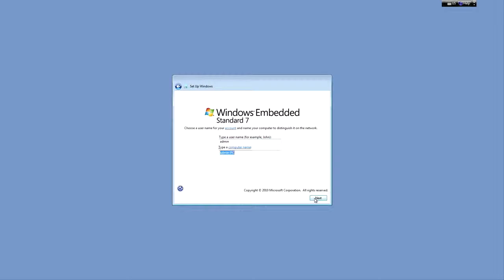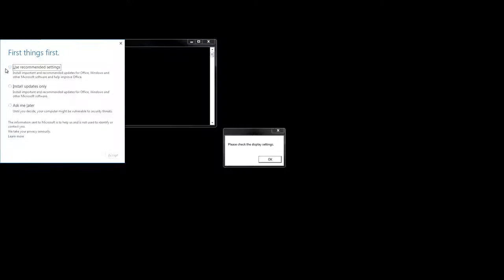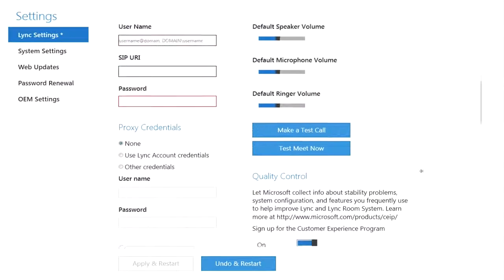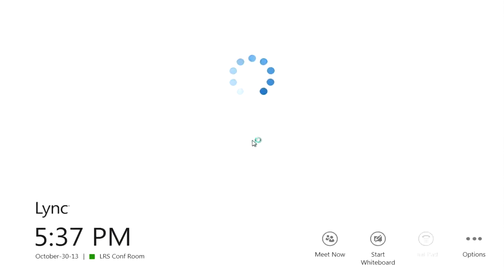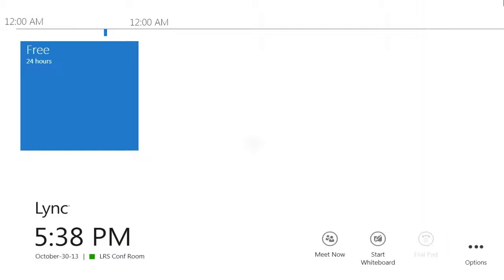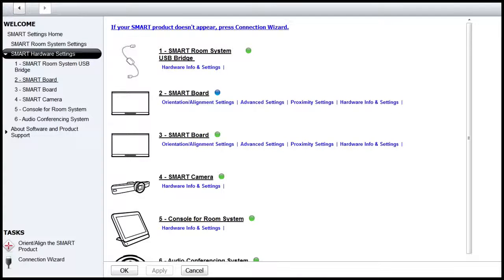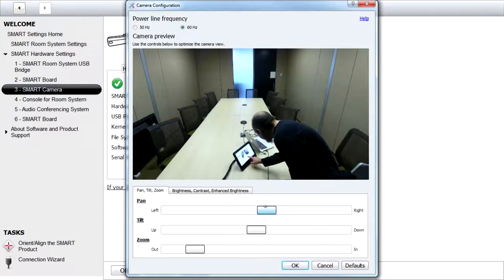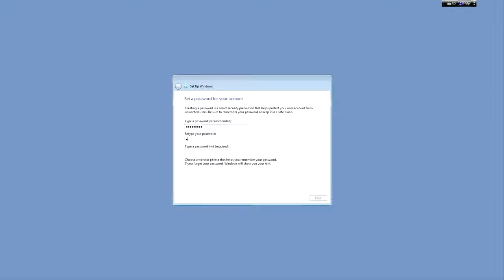The SMART Room System for Microsoft Lync Software Configuration Training Video